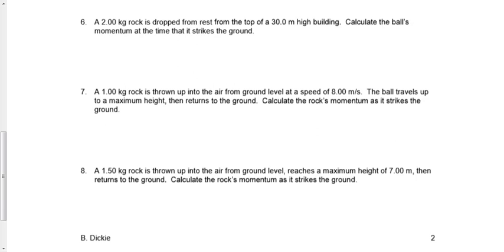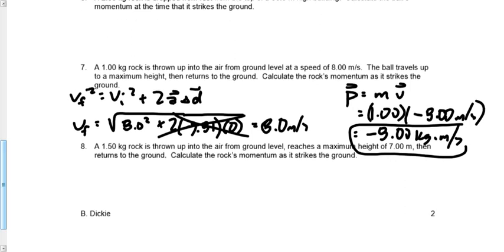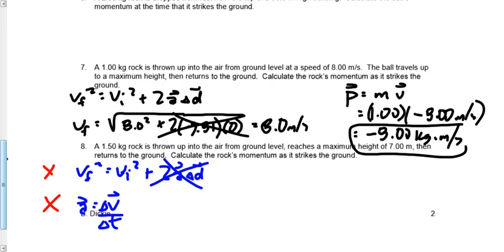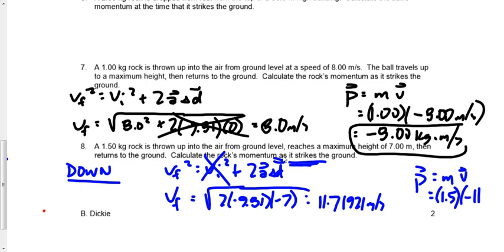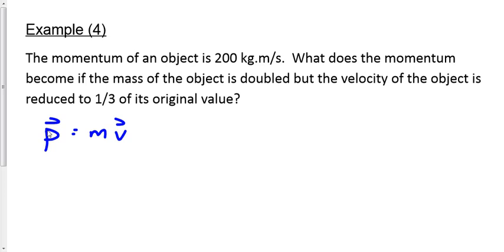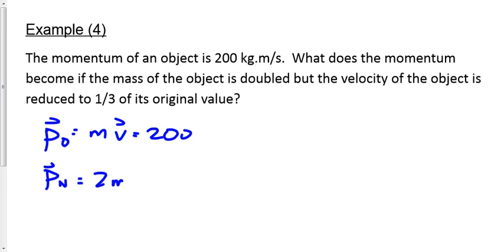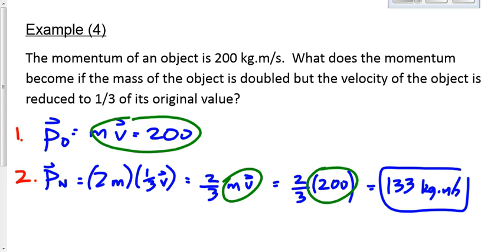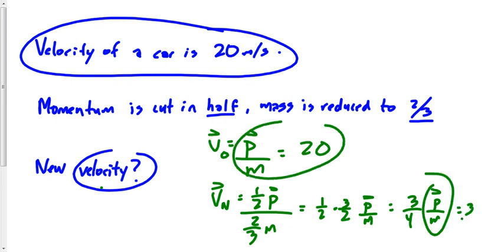Topic 12- Momentum (3)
Finish intro momentum, including variable value changing.